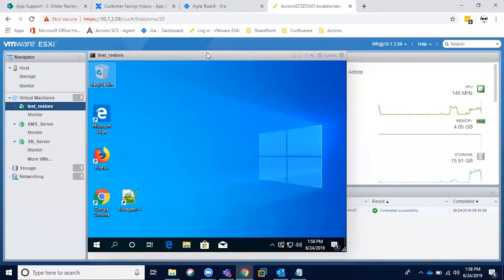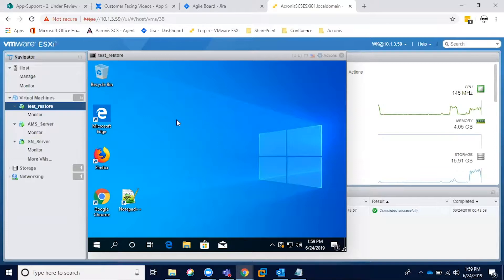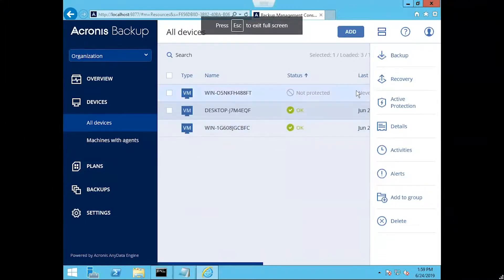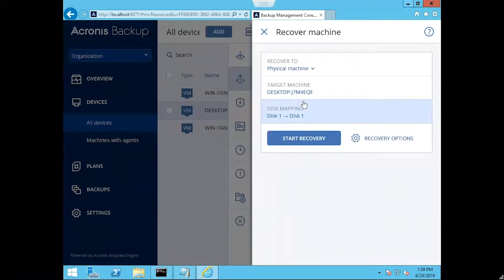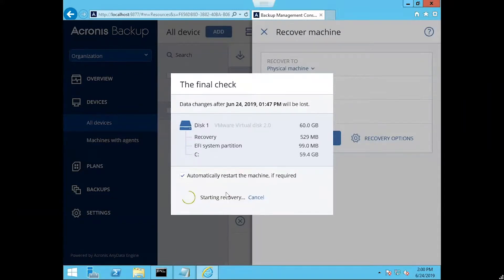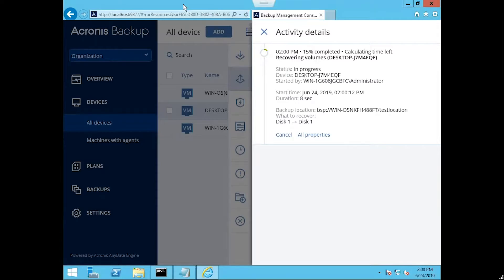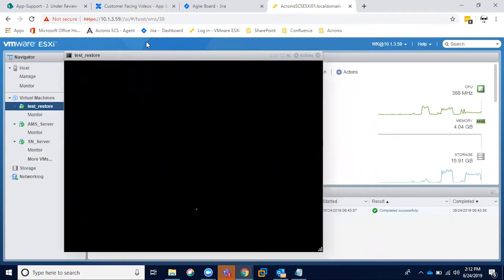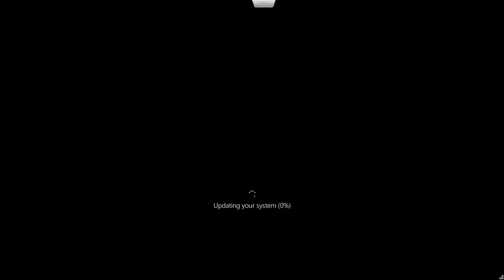Acronis Backup 12.5: Performing a Basic Recovery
Watch as we have a initiate a machine recovery from its latest backup through the Acronis Backup Management Console to restore deleted files from the desktop.